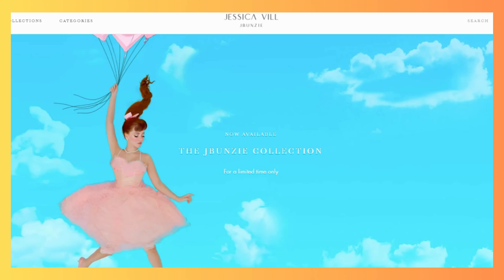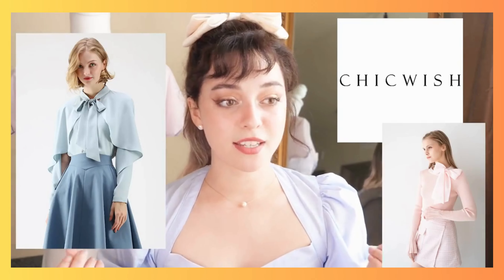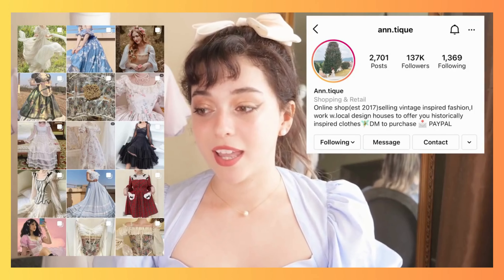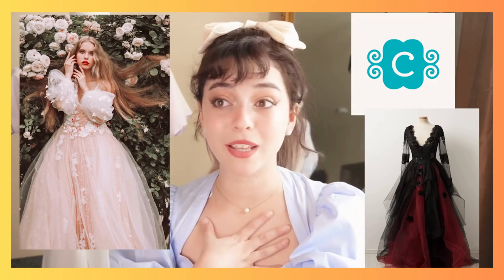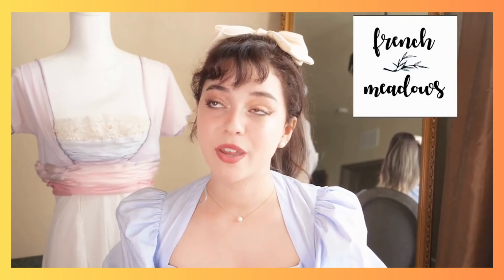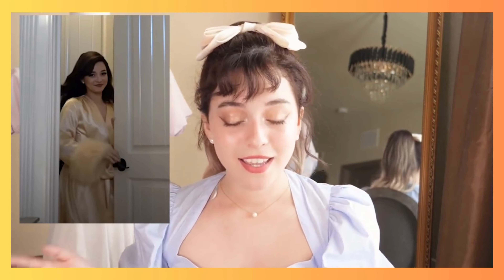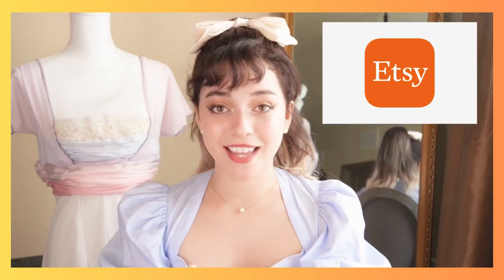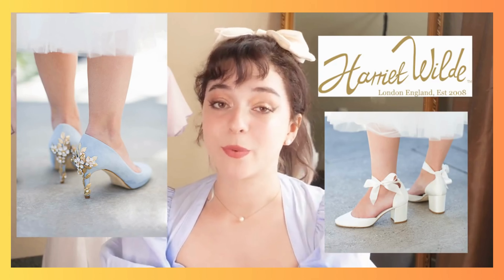How To Start A Princess Wardrobe | A Fashion Guide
"The EnGlamorous YouTube channel is all about fashion and style. On this channel, you will find a variety of content, including fashion tips and tricks, outfit ideas, and the latest fashion trends. Whether you're looking for inspiration for your next outfit, or just want to stay up-to-date on the latest fashion news, EnGlamorous is the perfect place for you. The channel features videos that are both informative and entertaining, and are sure to keep you engaged and entertained. From makeup tutorials to fashion hauls, the channel has something for everyone who is passionate about fashion. So, if you're looking for a fun and fashionable source of inspiration, be sure to check out EnGlamorous on YouTube." Write Tags for youtube channel
What is in fashion for ladies?
How to choose outfits for women?

How can a woman be more fashionable?
How to dress fashionably as a woman?
How can I improve my fashion sense?
would i lie to you baby

everyday fashion tips
simple fashion tips
fashion tips for working ladies
fashion tips for body types
best dressing sense for female
Womens Style ideas
Dressing style for female with big tummy
Fashion outfit for ladies

ajio
myntra
nykaa fashion
flipkart
tops for women
max fashion
myntra clothing
western clothes for women